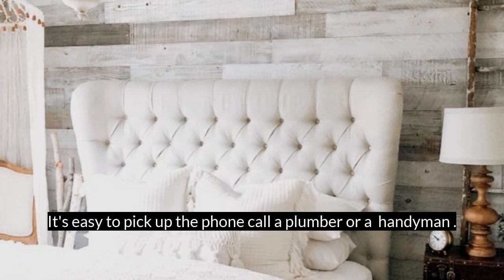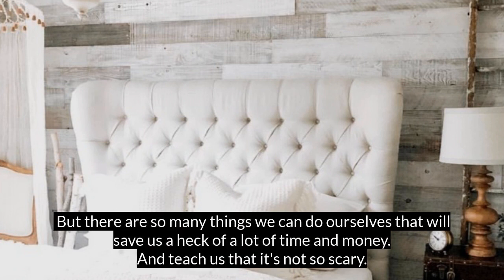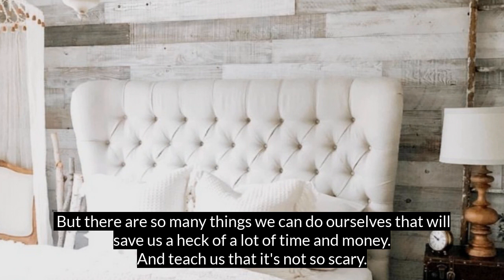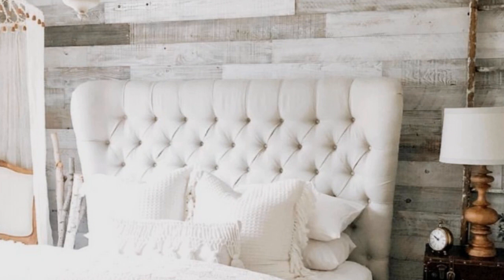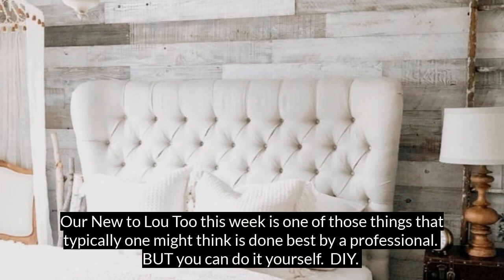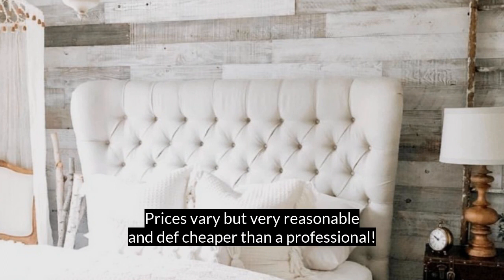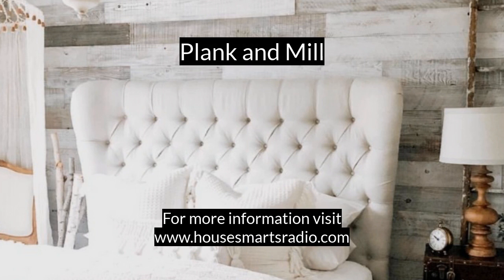Do it Yourself Wall Coverings | HouseSmarts Radio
No one understands how daunting home improvement tasks can be more than Lou. We all have varying levels of what we can fix, build, and repair. But our New To Lou Too this weekend on HouseSmarts Radio is for everyone! There are more ways to spruce up a room than just paint, and we are very excited about these awesome DIY wall coverings from Plank Mill.

Plank Mill uses reclaimed barn wood to create peel and stick wall coverings that can be used in the kitchen, office, bedroom and really any other room in your home. These rustic wall panels can be installed without using any power tools. The boards come with easy-to-follow instructions so anyone can install them. If you are looking for a unique way to enhance the look of a room in your home, consider Plank Mill.

diy wall coverings
plank mill
reclaimed barn wood
rustic wall panels
peel and stick wall covering
Lou Manfredini
wgn radio
new to lou too